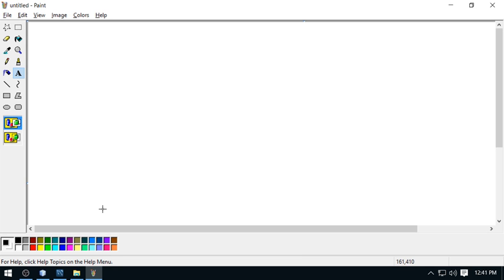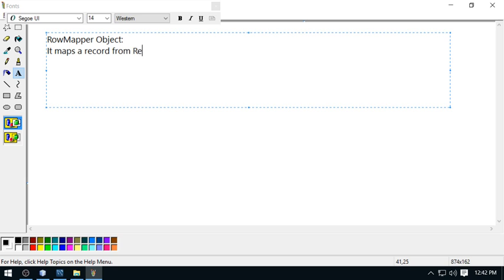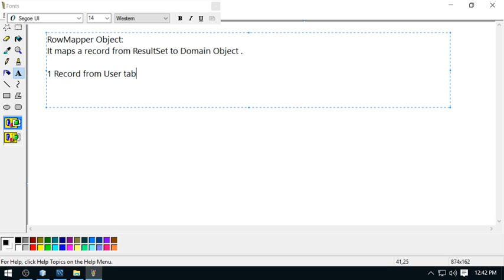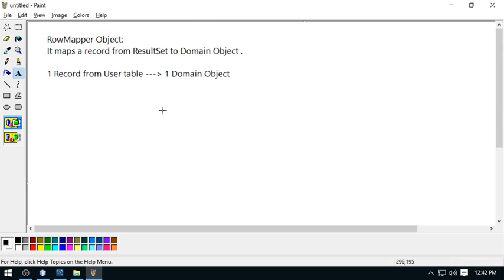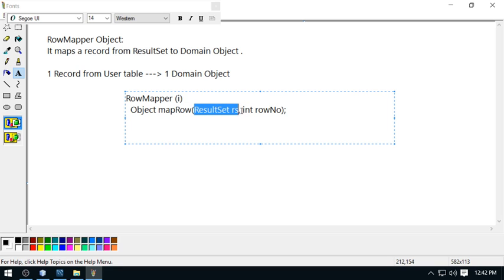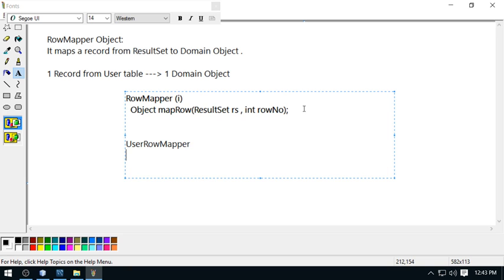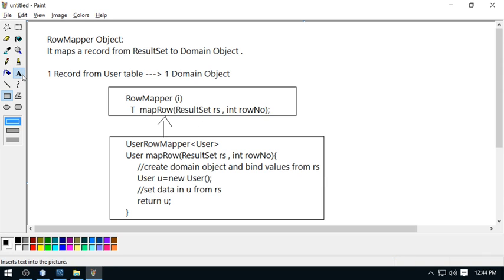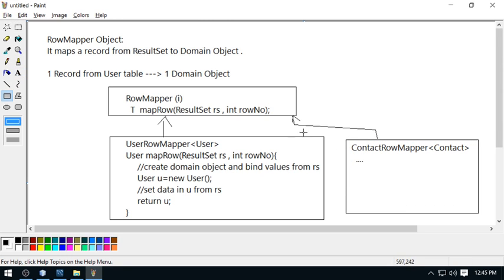13-Spring MVC - Project Work - RowMapper Object (Contact App) - By eZeon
This Project Work(Contact App) video is RowMapper implementation.

WHAT IS RowMapper?
RowMapper implementation provides a mapping from ResultSet record to Domain/other POJO object. This is required while select SQL(find/query database).

Below points are covered in this video session :
- UserRowMapper: map a record from USER table(ResultSet) to User domain class
- ContactRowMapper: map a record from CONTACT table(ResultSet) to Contact domain class
- These RowMapper implementation is reusable while fetching record from table.
- When working on join queries which fetch multiple columns from multiple tables, the result cannot be mapped to Domain class now. So we need to create different POJO class which contains properties as being used in join query. Then create RowMapper implementation for that POJO to bind the join-query result.

REFERENCE CODE UserRowMapper:

package in.ezeon.capp.rm;
import in.ezeon.capp.domain.User;
import java.sql.ResultSet;
import java.sql.SQLException;
import org.springframework.jdbc.core.RowMapper;
 * @author Vikram
public class UserRowMapper implements RowMapper{
    public User mapRow(ResultSet rs, int i) throws SQLException {
        User u=new User();
        u.setUserId(rs.getInt("userId"));
        u.setName(rs.getString("name"));
        u.setPhone(rs.getString("phone"));
        u.setEmail(rs.getString("email"));
        u.setAddress(rs.getString("address"));
        u.setLoginName(rs.getString("loginName"));
        u.setRole(rs.getInt("role"));
        u.setLoginStatus(rs.getInt("loginStatus"));
        return u;

REFERENCE CODE ContactRowMapper:

package in.ezeon.capp.rm;
import in.ezeon.capp.domain.Contact;
import java.sql.ResultSet;
import java.sql.SQLException;
import org.springframework.jdbc.core.RowMapper;

public class ContactRowMapper implements RowMapper{
   //impl code